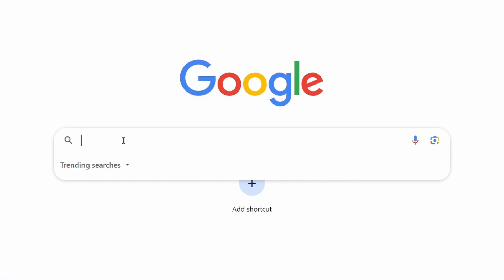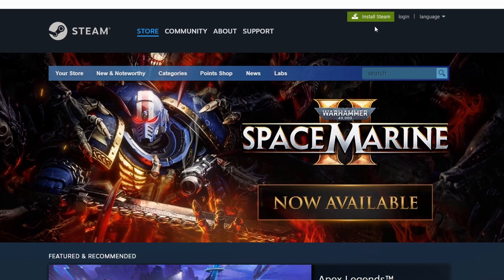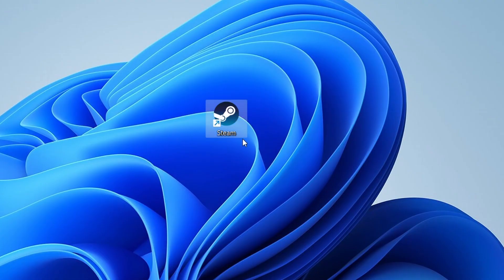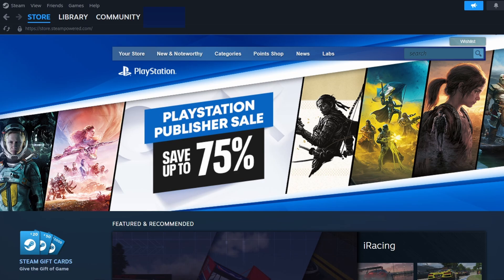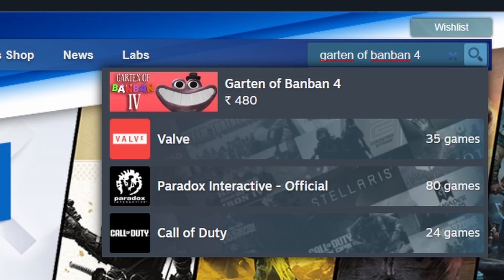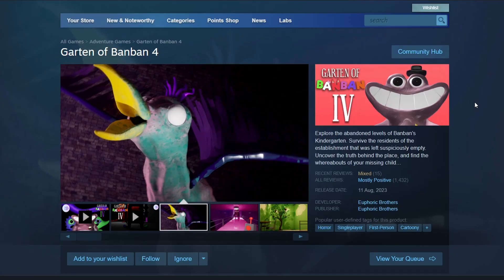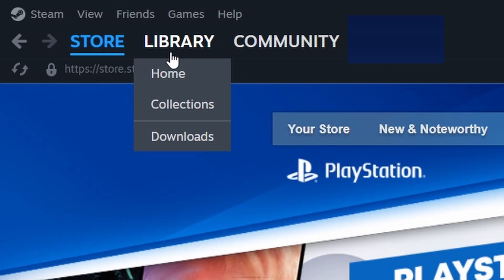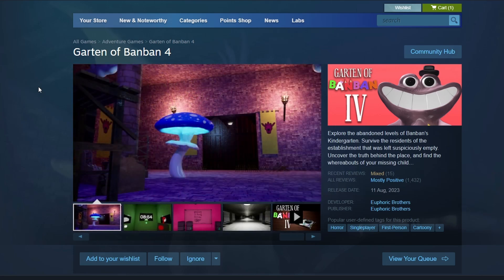How To Download Garten Of Banban 4 In PC | Garten Of Banban 4 Install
Hey there, welcome back to the channel! Today, I’ll walk you through how to download Garten Of Banban 4 in your PC.

Gaming Keyboard
Gaming Mouse